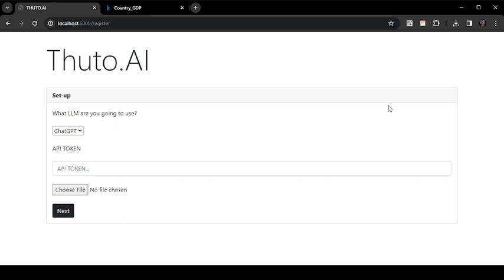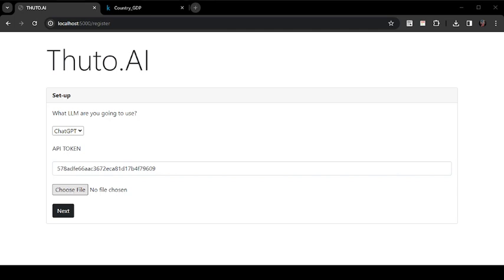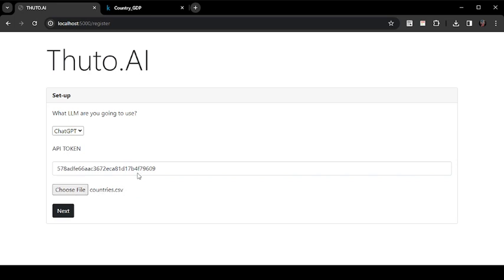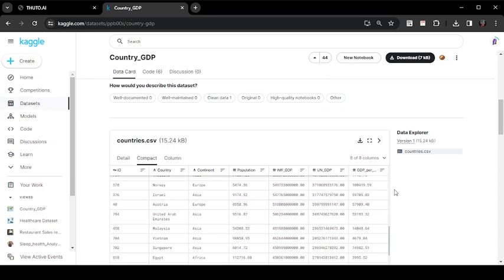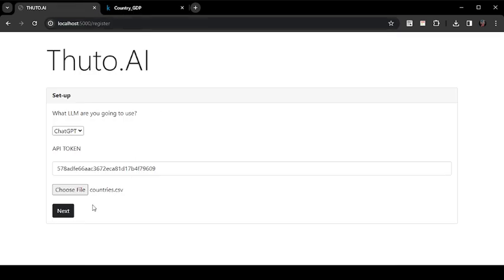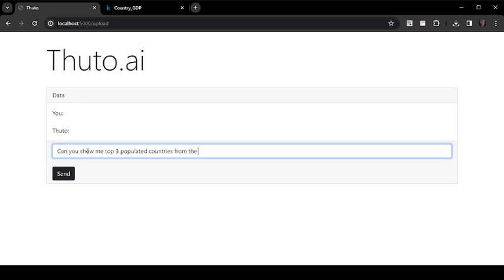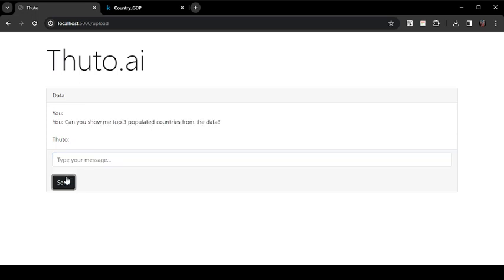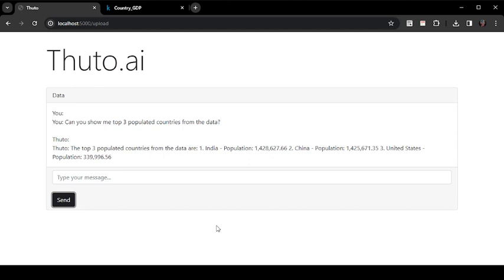Data communication with Large Language Models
In this Video update, I added the application to a new framework (flask) and also updated the user flow so that user can insert their details and interact with the model in different forms.